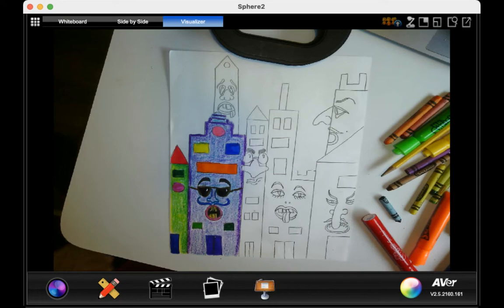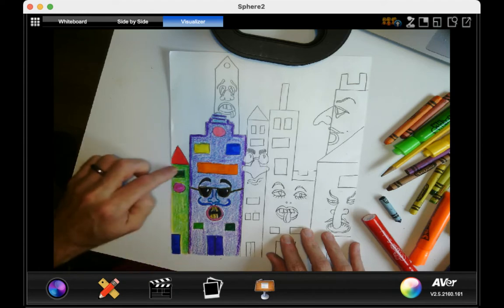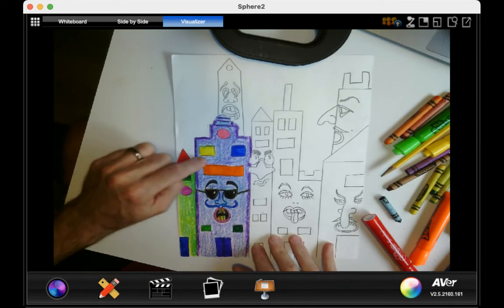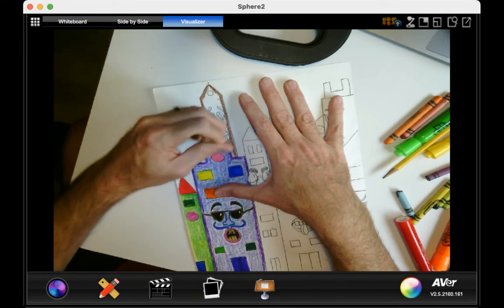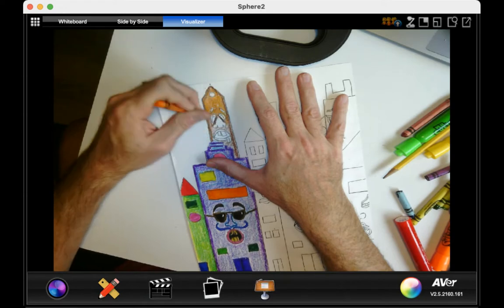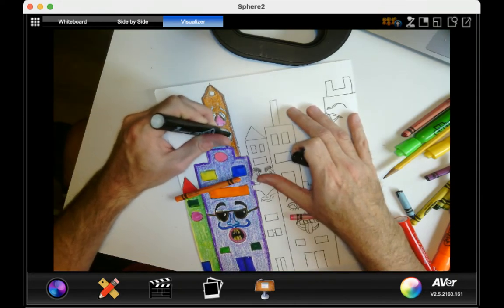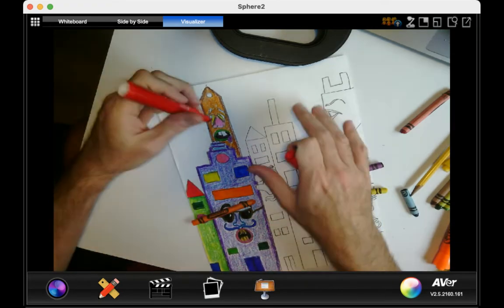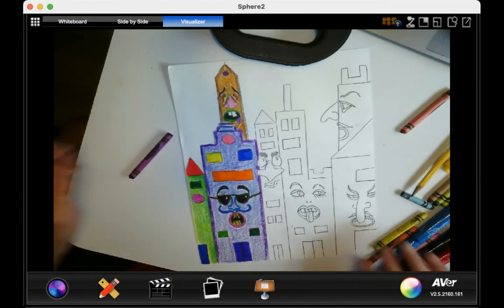Coloring In the Cityscape With Crayons and Markers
This shows you how to color in your cityscape using mixed crayons and markers.